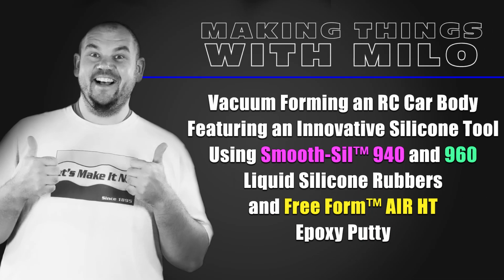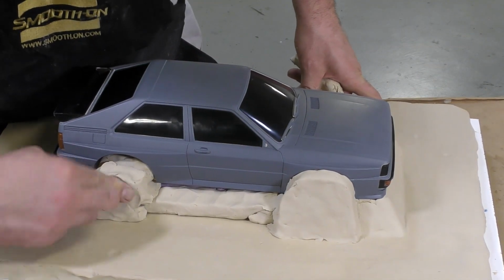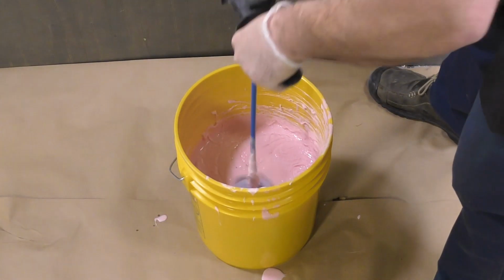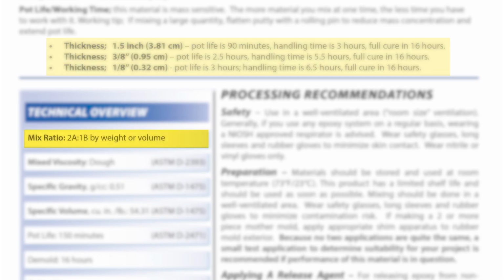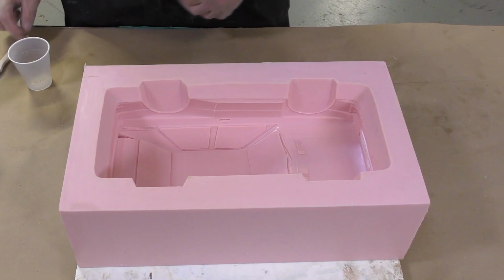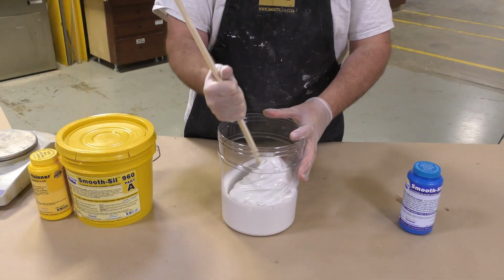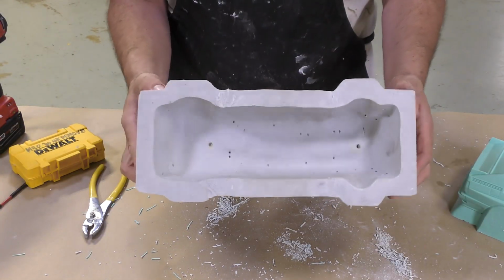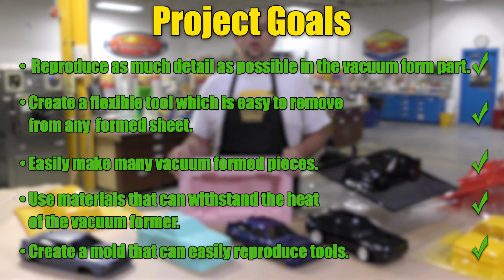Using an Innovative Silicone Tool to Vacuum Form an RC Car Body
In this episode of Making Things with Milo, Milo takes on vacuum forming an RC car body which presents an interesting challenge. Due to the undercuts present in the shape of the car body, a traditional rigid tool can't be used. Rather than redesigning the car body, Milo makes a flexible silicone mold that sits atop a rigid support structure.

0:00 - Project Goals
3:20 - Prepping the Model
6:04 - Pouring Smooth-Sil 940 Mold
11:29 - Creating Free Form AIR HT Inner Core
18:19 - Pouring Smooth-Sil 960 Overlay
27:26 - Prepping the Tool for Vacuum Forming
29:38 - Vacuum Forming the RC Car Body